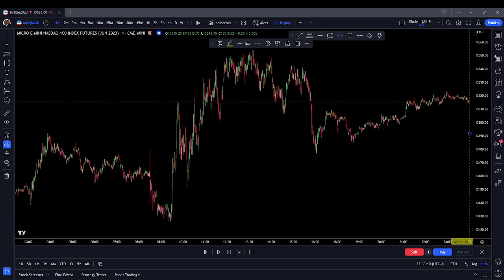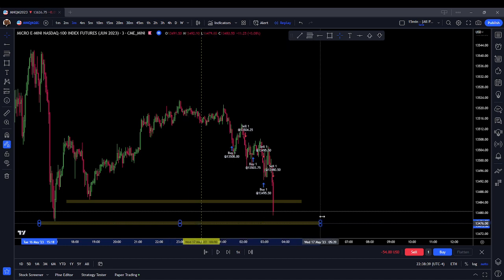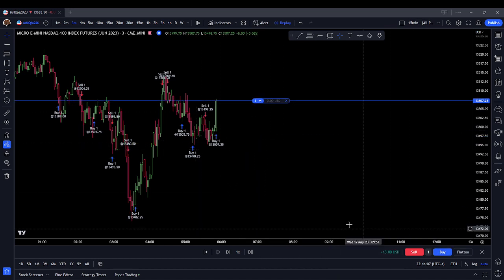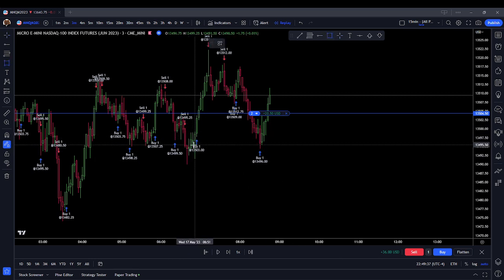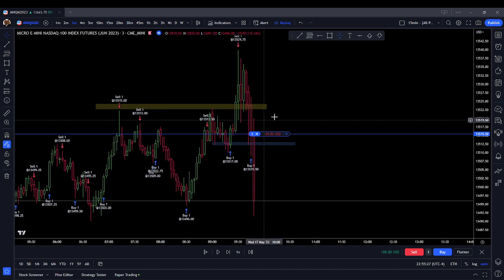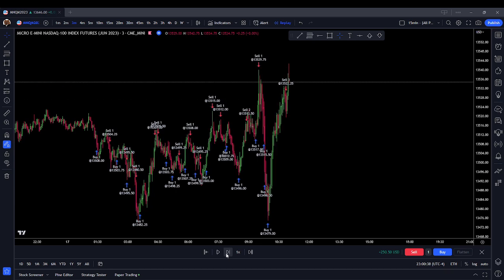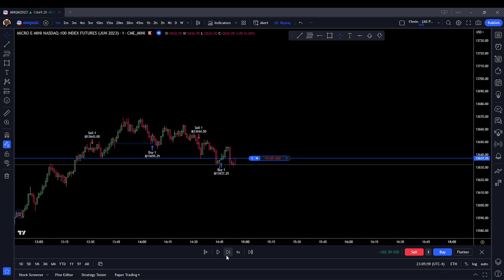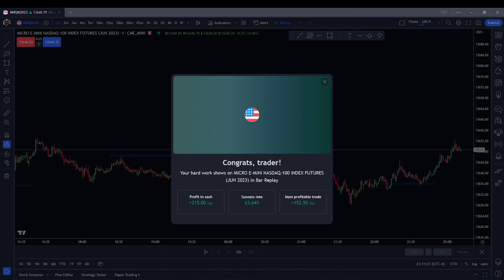ICT Scalp Training May 17 2023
THIS IS A SIMULATED TRADING SESSION FOR THE PURPOSE OF TRAINING INNER CIRCLE TRADER CONCEPTS.

I AM NOT A LICENSED FINANCIAL ADVISOR AND THIS IS NOT A SOLICITATION IN THE PURCHASE, SALE, OR TRANSFER OF SERCURITIES.